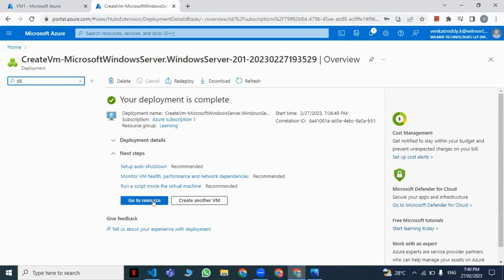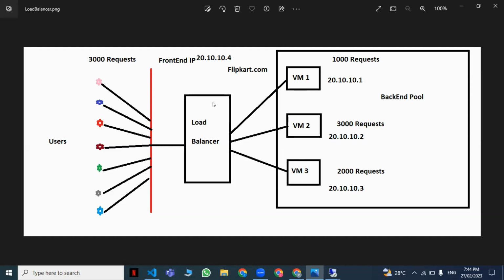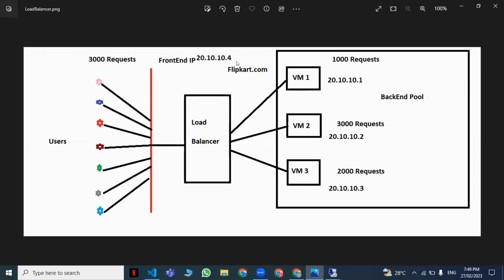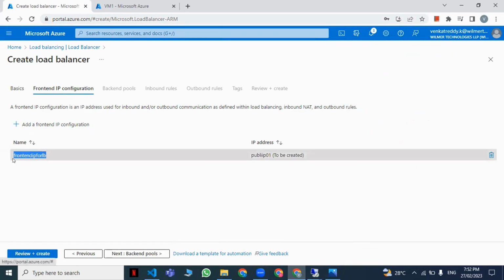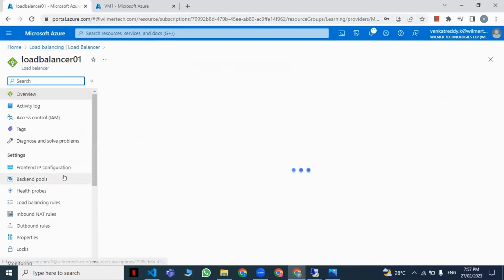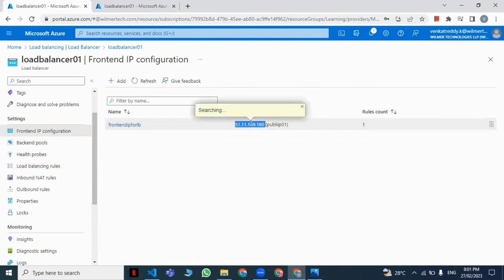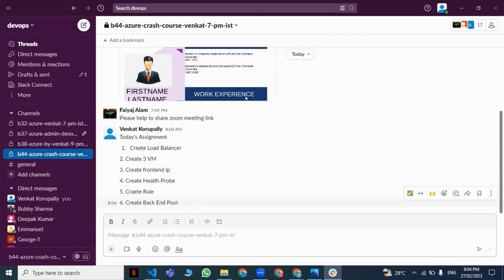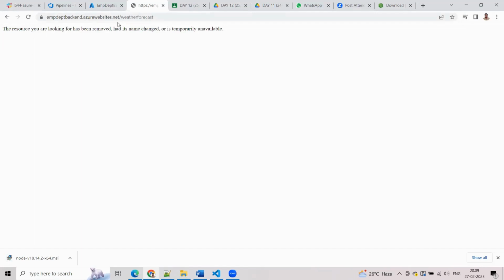DAY 13 | Part-2 | Creating VM | Load Balancer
WHAT YOU WILL LEARN:
Creating VM
Load Balancer

𝐇𝐚𝐩𝐩𝐲 𝐥𝐞𝐚𝐫𝐧𝐢𝐧𝐠!
LWPLabs.com